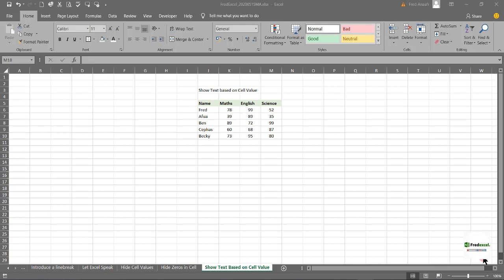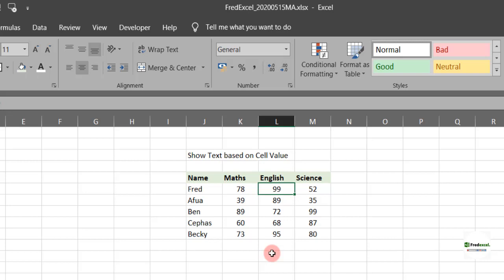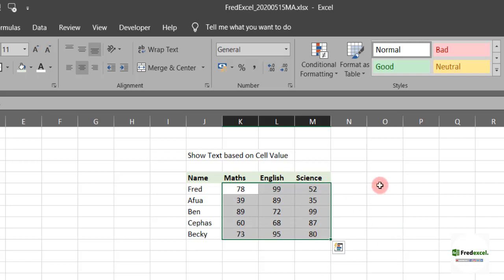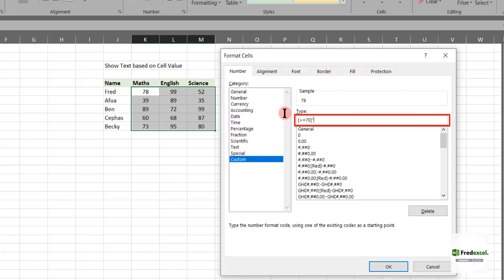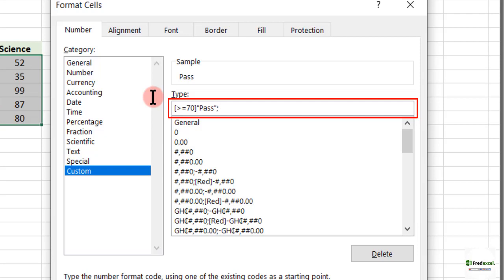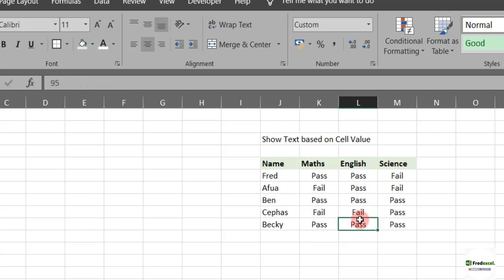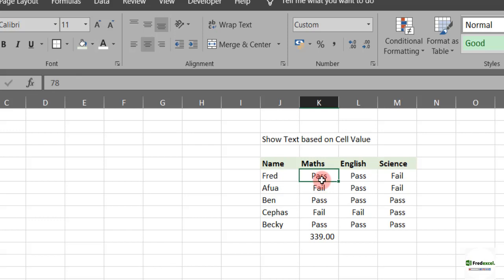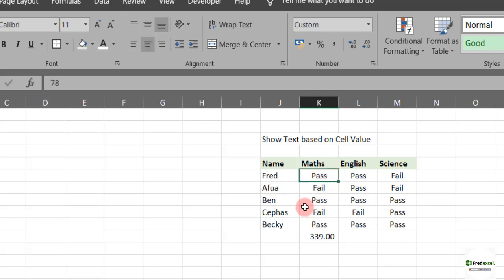How To Show Text Value Based on Cell Value using Custom Formatting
This video will  teach you How To Show Text Value Based on Cell Value using Custom Formatting in Microsoft Excel.